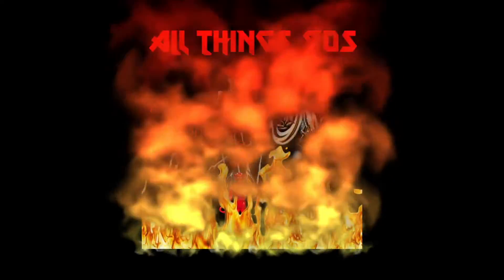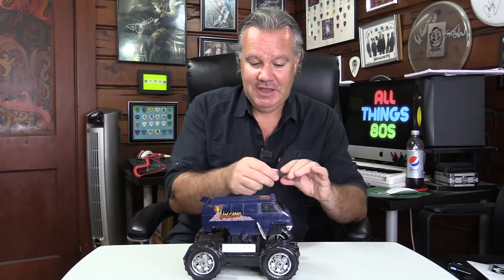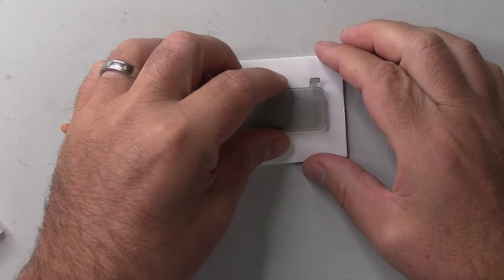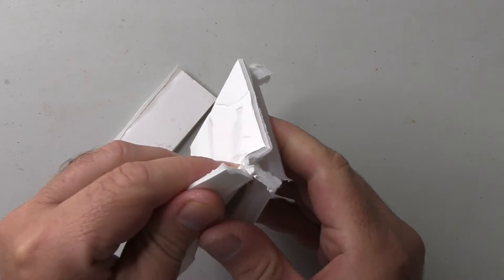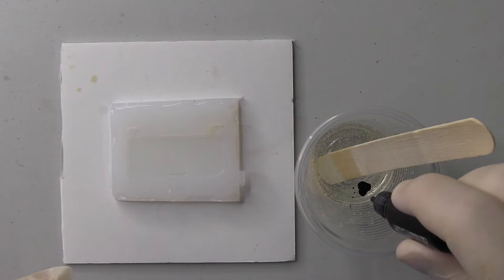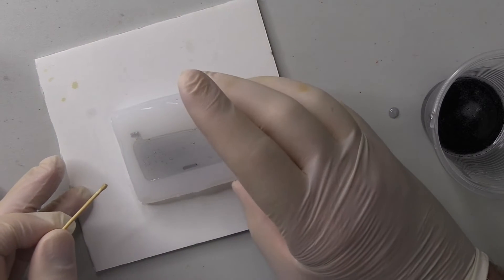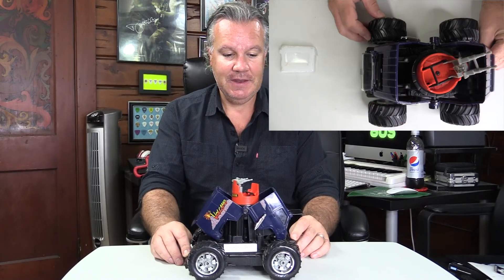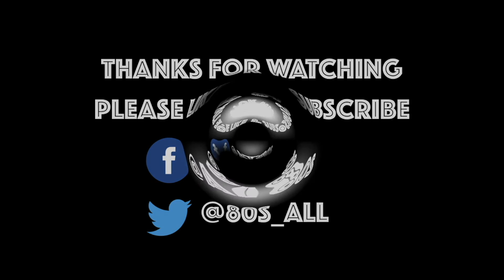HOW TO MAKE A NEW SUNROOF FOR THE M.A.S.K. VOLCANO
My M.A.S.K. Volcano has a broken sunroof and it was really annoying me, so I took it upon myself to try and make a new one.  I actually amazed myself at how well it turned out.

Silicone molding kit
Resin kit
Resin dye

Kenner M.A.S.K.